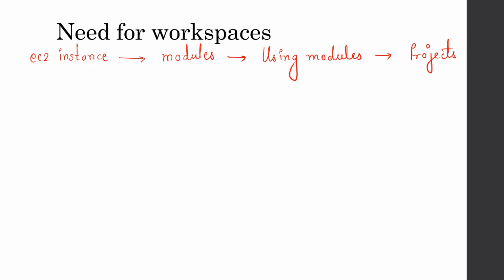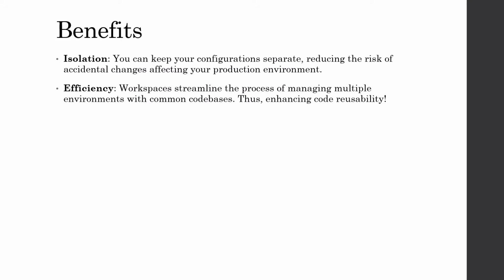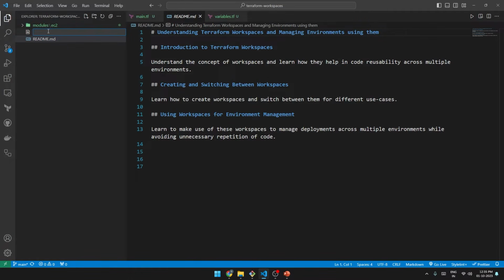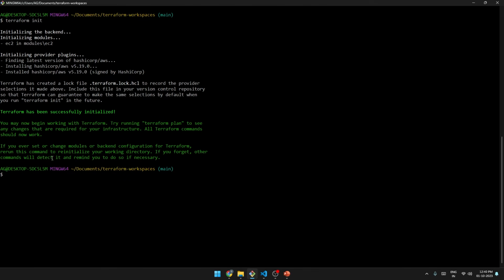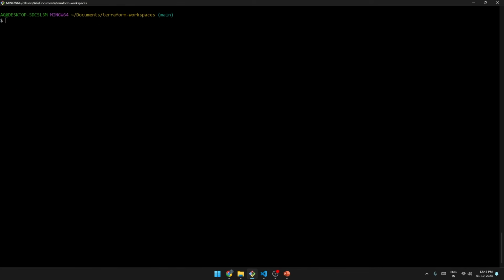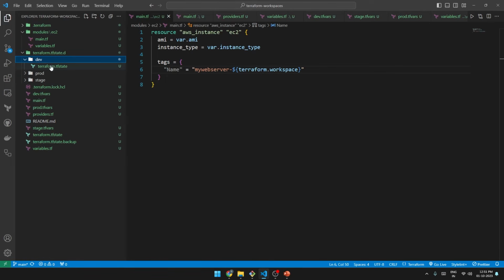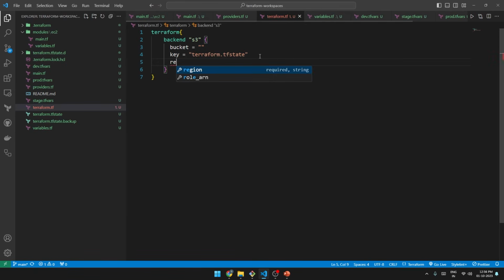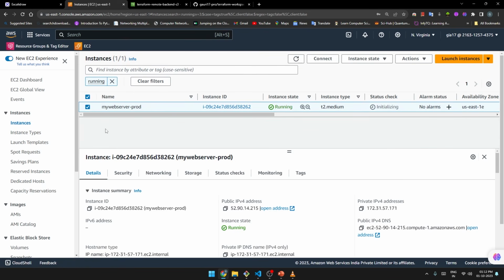Environment Management with Terraform Workspaces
► ▬▬▬▬▬▬ About🧾 ▬▬▬▬▬▬
In this in-depth video tutorial, we explore the powerful capabilities of Terraform Workspaces for effectively managing environments in your infrastructure as code (IaC) projects. We'll begin by providing a comprehensive theoretical explanation, diving into the core concepts and principles behind Terraform Workspaces.

Once we've established a solid understanding of the theory, we'll transition into a practical demonstration. You'll get hands-on experience as we walk through real-world scenarios, showcasing how Terraform Workspaces can be leveraged to streamline environment management in your projects. Whether you're new to Terraform or looking to enhance your IaC skills, this video will equip you with the knowledge and practical skills you need to excel in managing environments using Terraform Workspaces. Don't miss out on this opportunity to level up your infrastructure automation game!